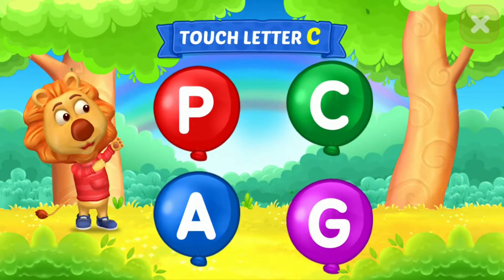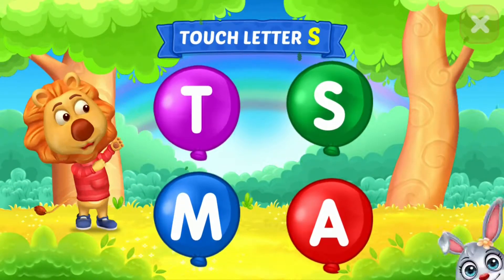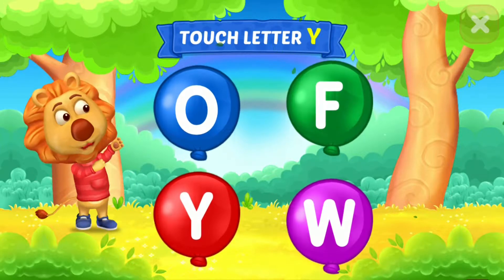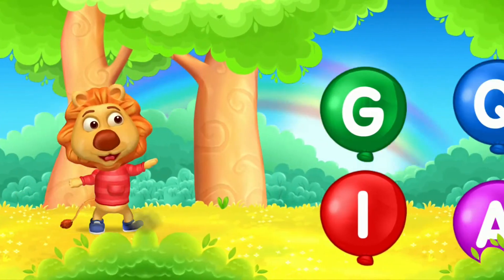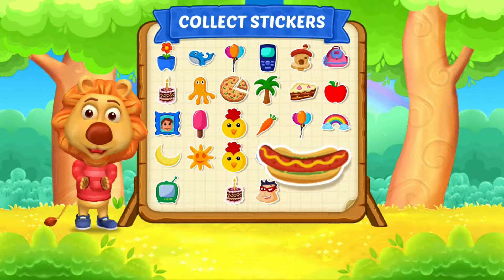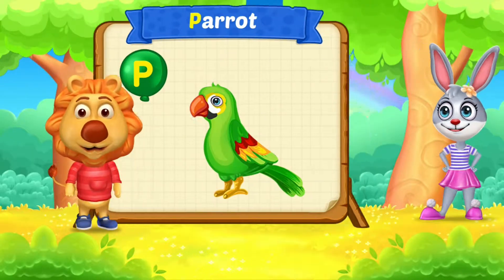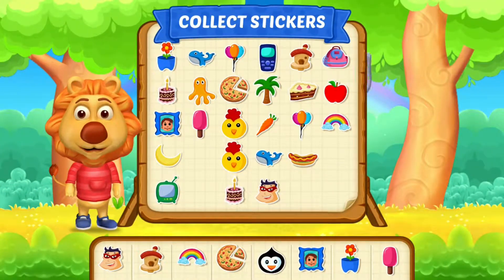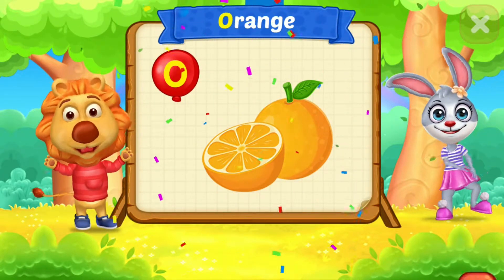Learn For Children ABC Touch Letter. Educational Video for Kids. RV AppStudios.